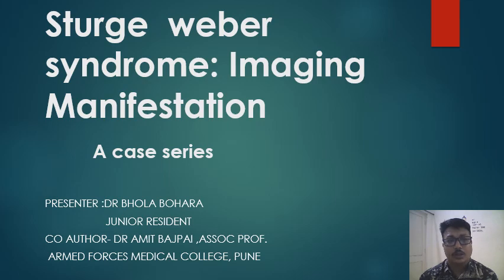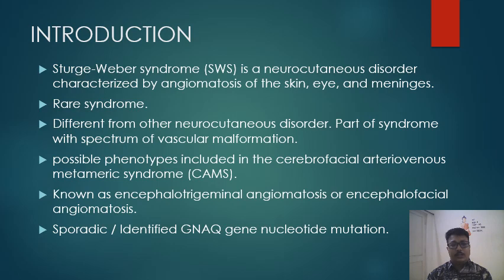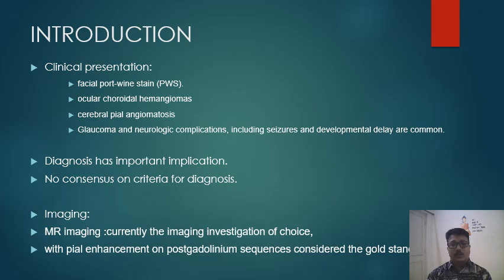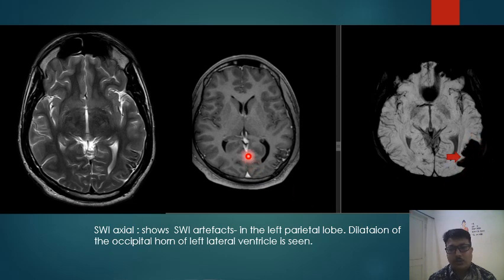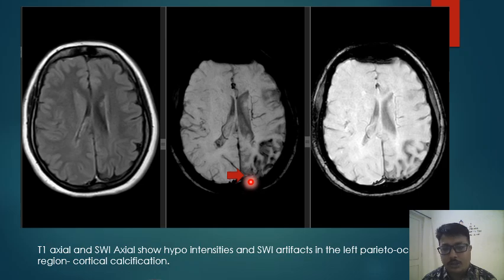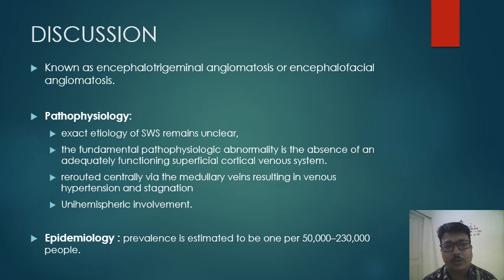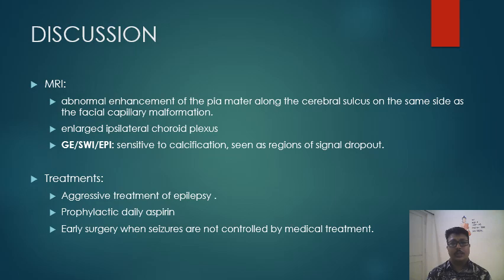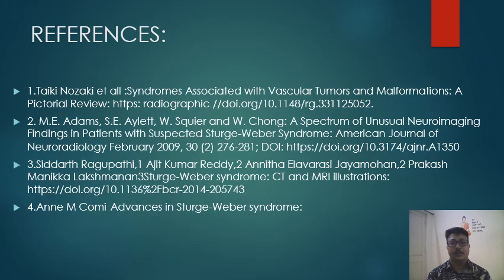Bhola Bohara | Sturge weber syndrome :imaging manifestation - a case series